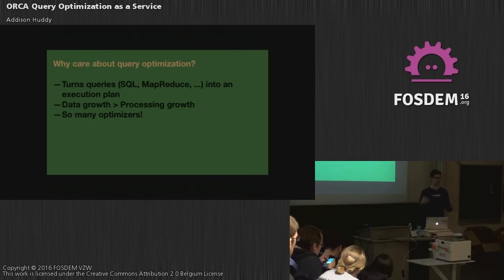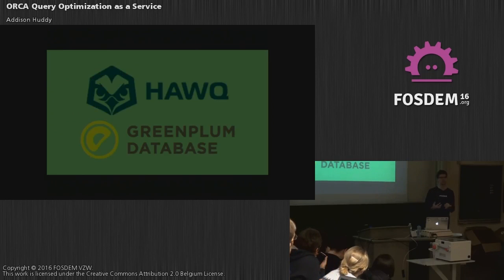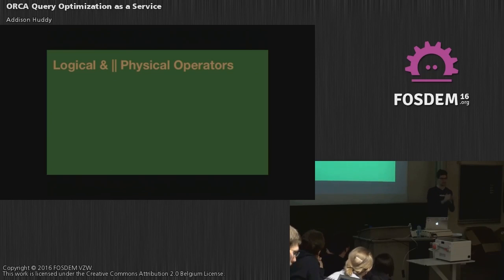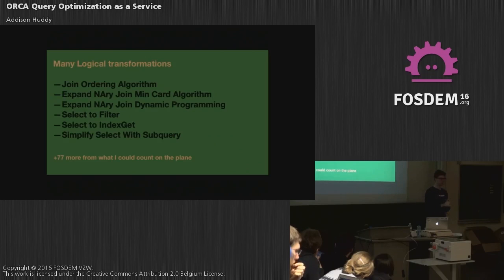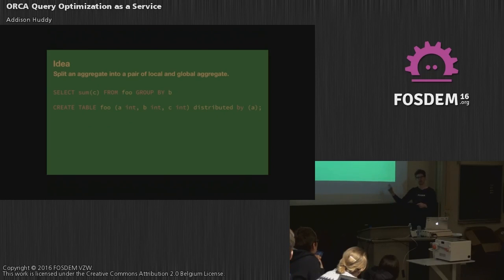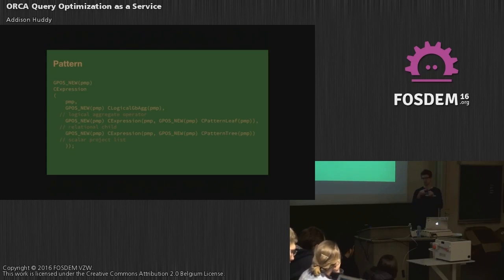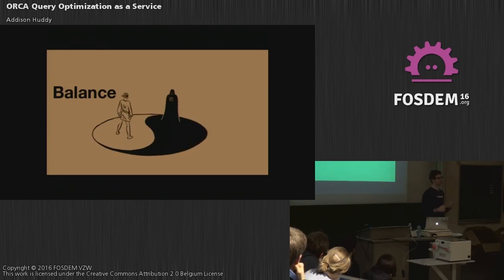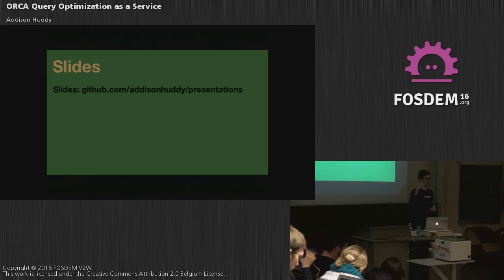FOSDEM 2016 - Aw1126 - Rca Query Optimization As A Service